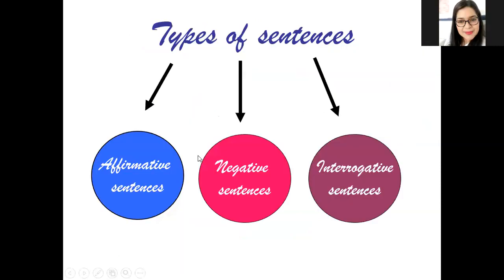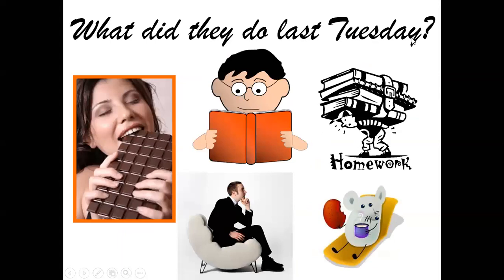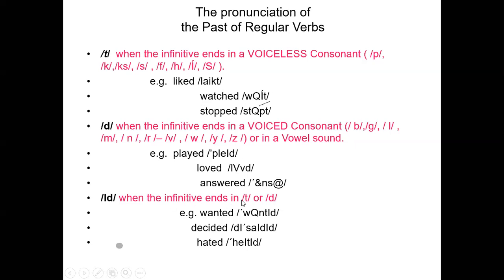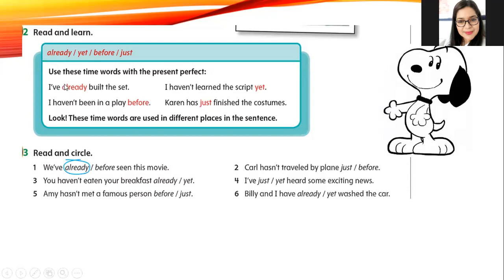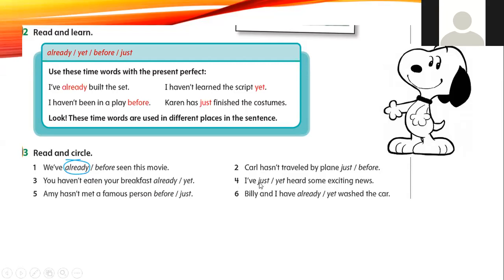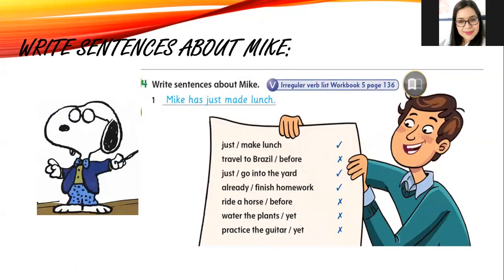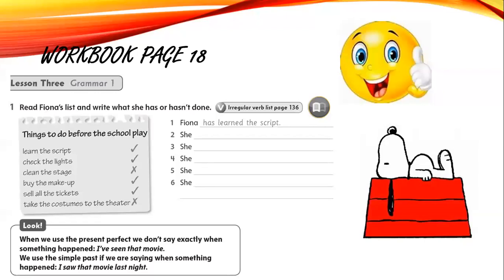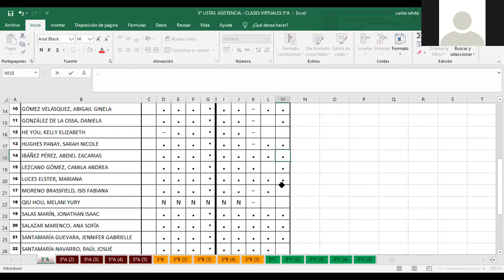English 5°A Day 1 - 03-04-20